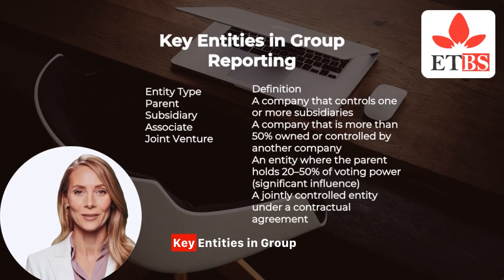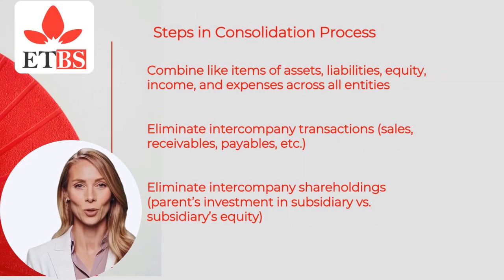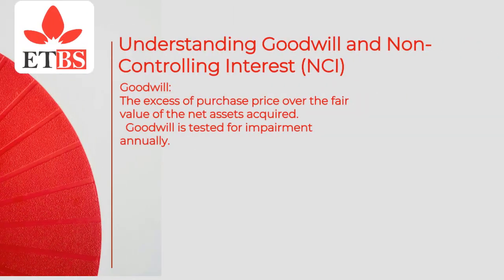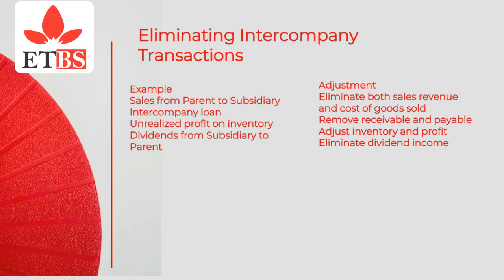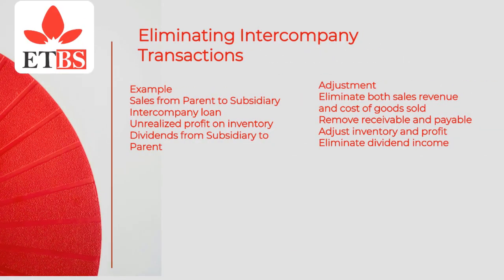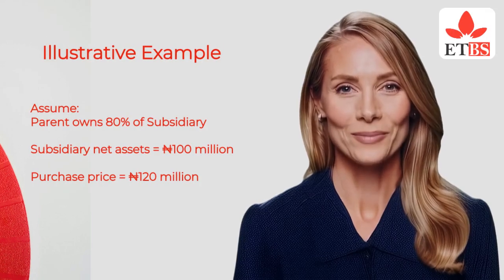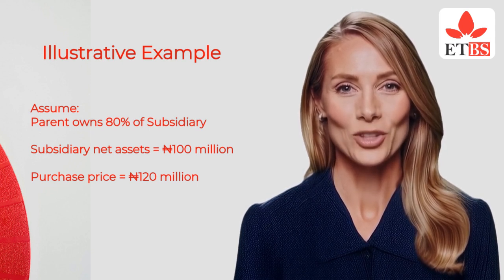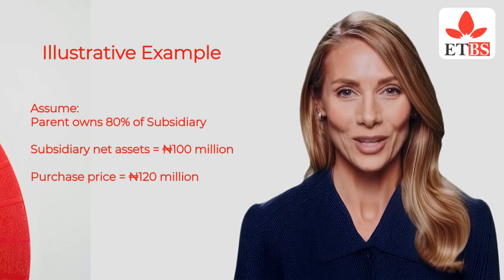Understanding Financial Statements Module 10 Consolidated Financial Statements and Group Reporting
In a business group with a parent company and subsidiaries, consolidated financial statements are prepared to present the entire group as a single economic entity.
 Consolidated Financial Statements combine:
Assets

Liabilities

Equity

Income

Expenses
 of the parent and its subsidiaries.

This provides a clearer picture to investors, regulators, and creditors by showing the true scale and performance of the entire group.